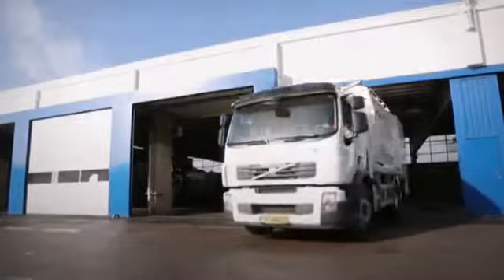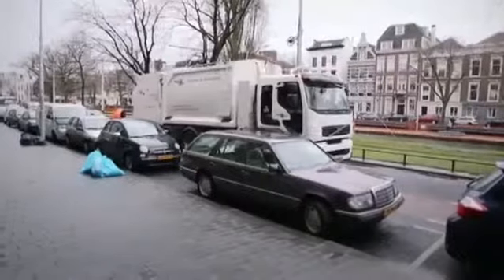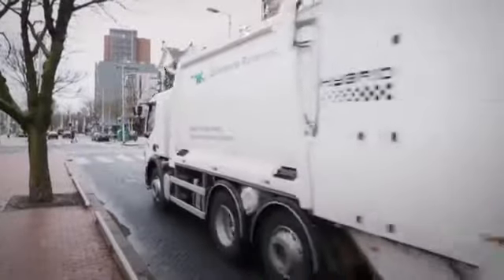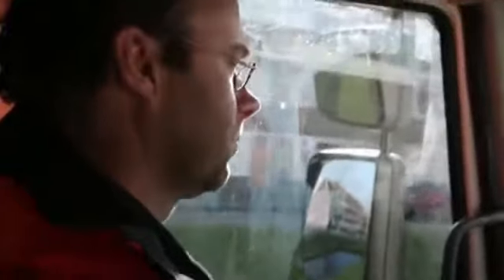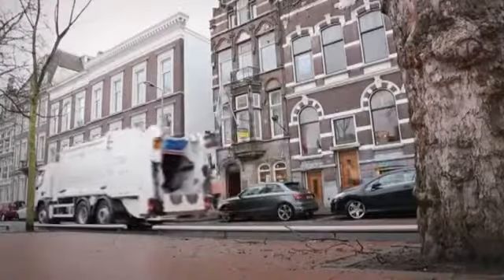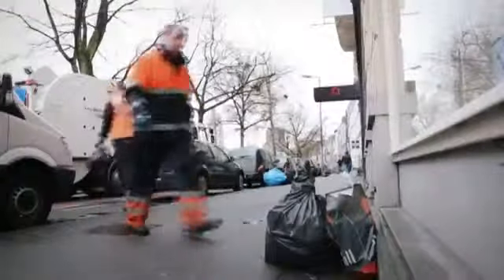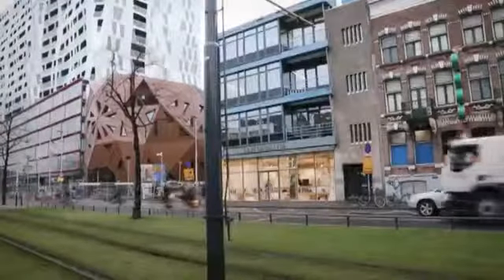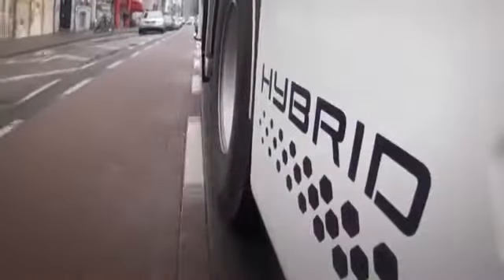Volvo%27s Electric Hybrid Truck As Reliable as a Diesel Truck